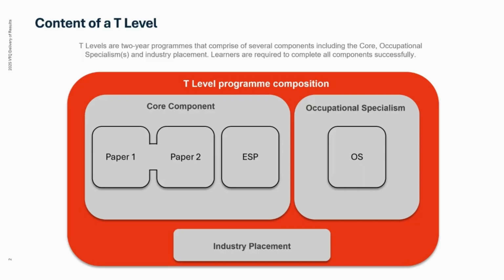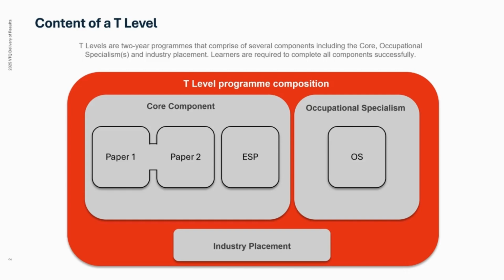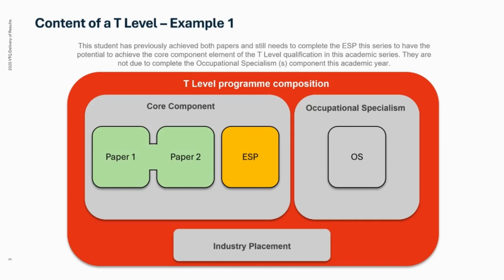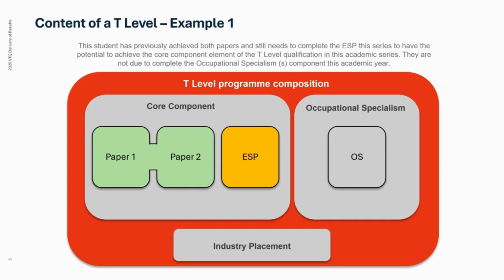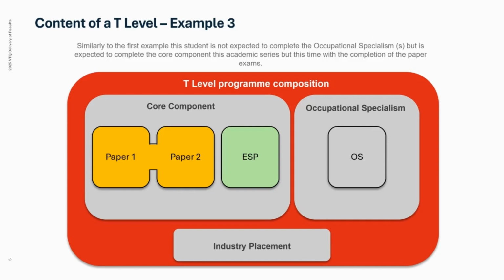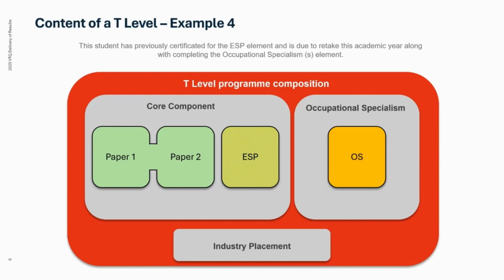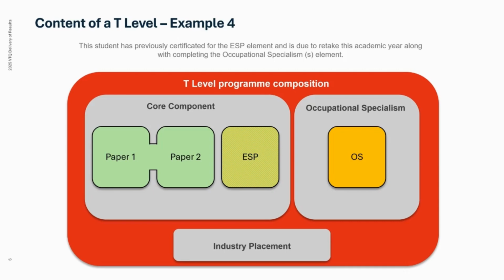VTQ Delivery of Results - T Levels 2025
Understanding VTQ data submission in relation to T Levels.